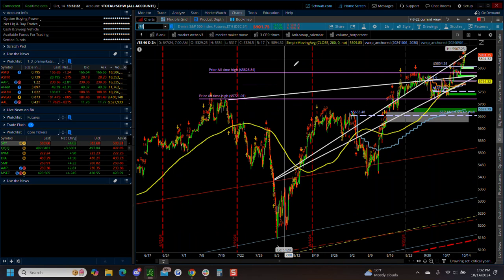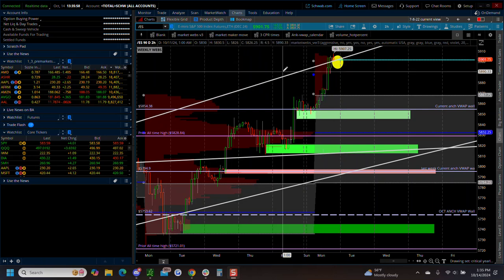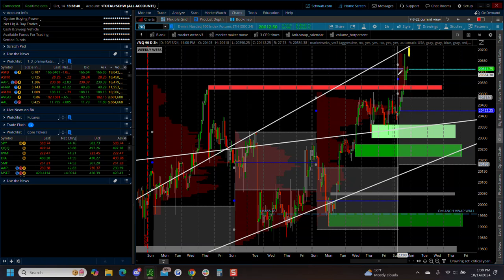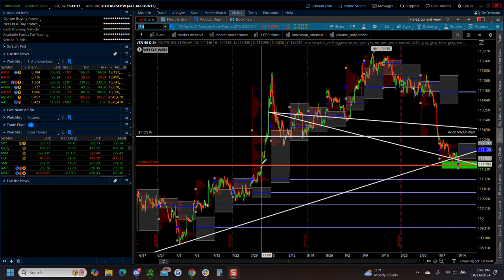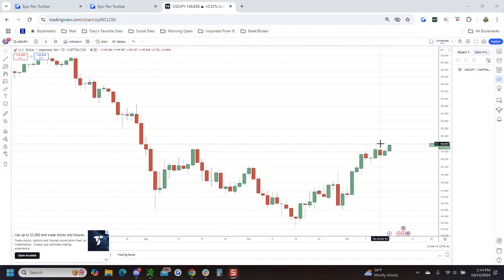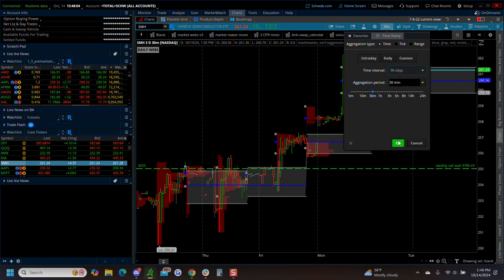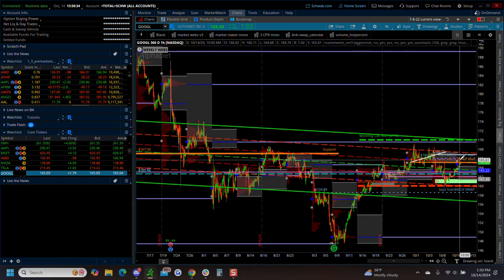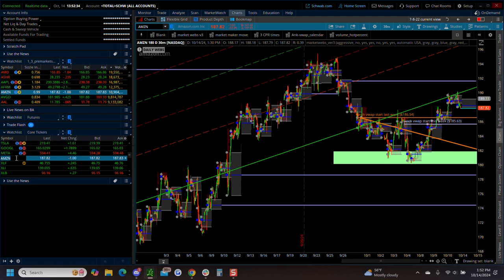10 14 24 Mid Day video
Markets might be putting in a intermediate top today.  My upside tgt resistance has been satisfied on ES and NQ.